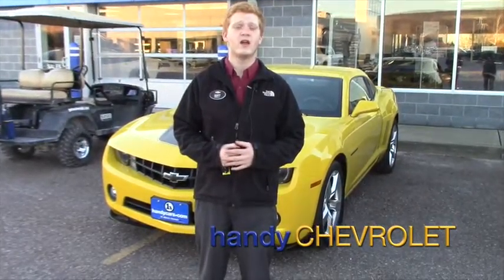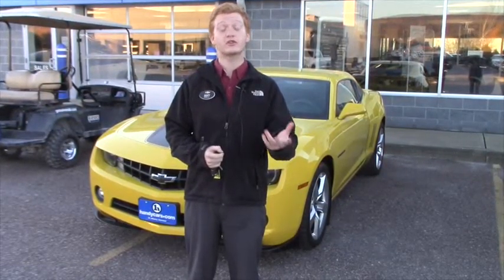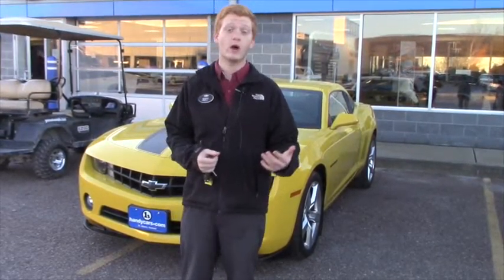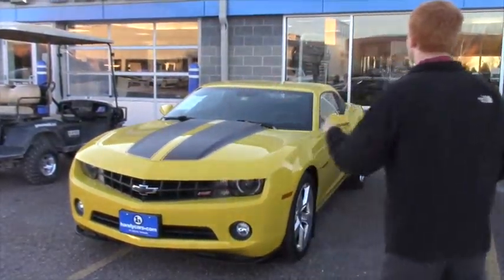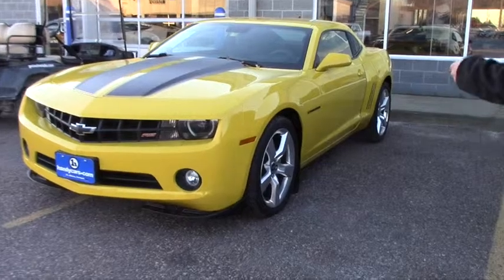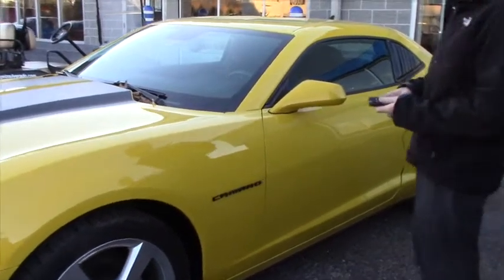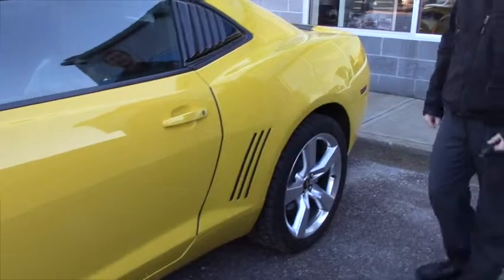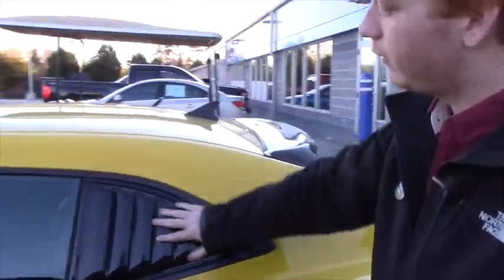Chevrolet Camaro for Michael from Scott